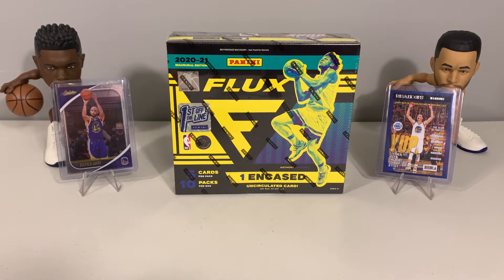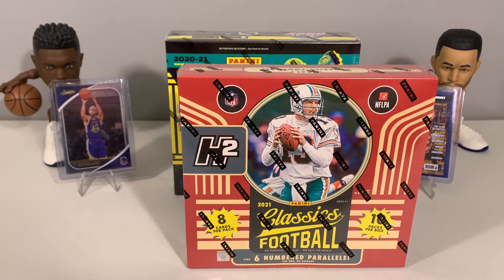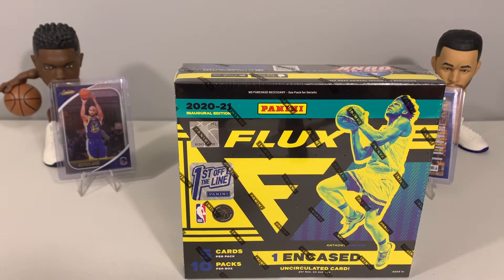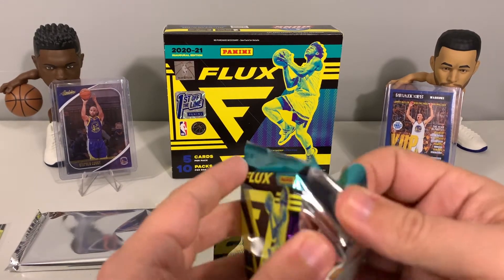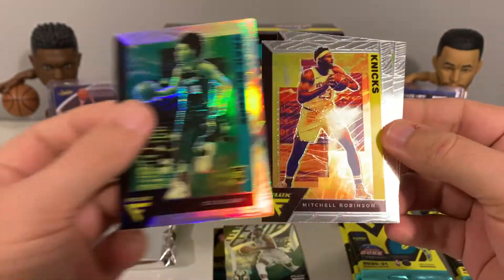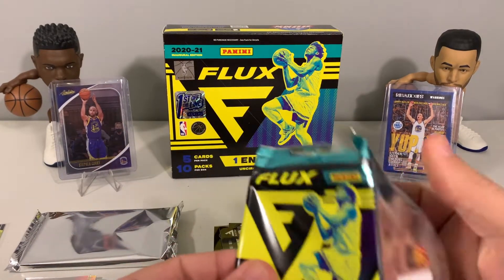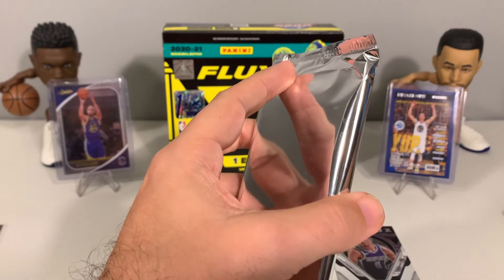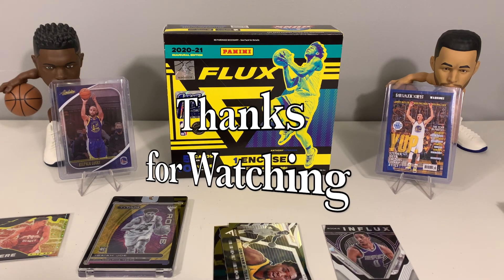2020-21 Panini Flux Basketball FOTL Hobby Box - FOTL Exclusives and Holiday Season Giveaway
2020-21 Panini Flux Basketball FOTL Hobby Box  - FOTL Exclusives and Holiday Season Giveaway

Today we are ripping into a 2020-21 Panini Flux Basketball 1st Off the Line Hobby Box. These boxes are around $380-$400 on eBay.  Each box come with 10 packs of 5 cards, 1 autograph, 1 FOTL Uncirculated Topper Card (#/38 or less), 4 Inserts (1 Atmosphere and 3 additional), 1 Insert Prizm, 1 FOTL Purple Scope (#/18) or Gold Scope (#/8) Parallel, 3 Silver Parallels.  Look for the ultra rare Full Capacity insert. This is the inaugural edition for Flux as a standalone product. Hopefully luck will be on our side today and we can pull a MONSTER.

Let's GO!

Now let’s enjoy the rip!!!

2. Like this video
3. Comment with your thoughts on Flux being a standalone product.

The winner will be chosen via random comment picker and be done during a video release on Dec 25th. Good luck to everyone.

More about me: I am an avid card collector that enjoys sharing my excitement about the hobby that I grew up with and nothing is more exciting that ripping into a pack of cards and pulling that MONSTER HIT. I will have various football and basketball retail and hobby product, giveaways and card show videos. Be sure to check out our other videos featuring products like 2021 Panini Classics Football, 2020-21 Immaculate Collegiate Football, 2021 Spectra Football, 2021 National Treasures Basketball, 2020-21 Donruss Optic Basketball, 2021 Origins Football, 2020-21 Panini Spectra Basketball, 2020-21 Panini Contenders Basketball, 2020-21 Mosaic Basketball, 2020-21 Impeccable Basketball, 2020-21 Select Basketball, 2020-21 Illusions Basketball, 2020-21 One and One Basketball, 2020-21 Flux, 2020-21 Immaculate Collegiate Basketball and various repack reviews.